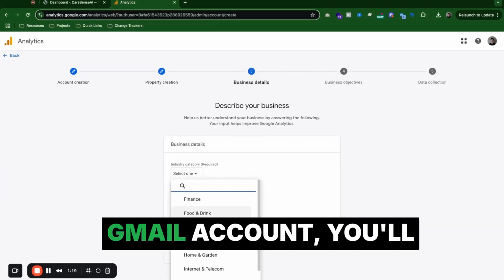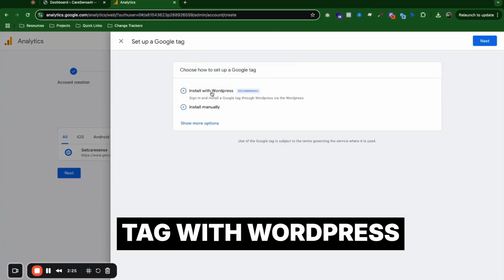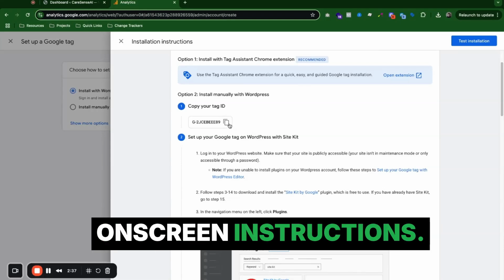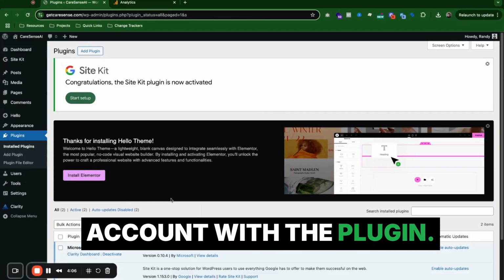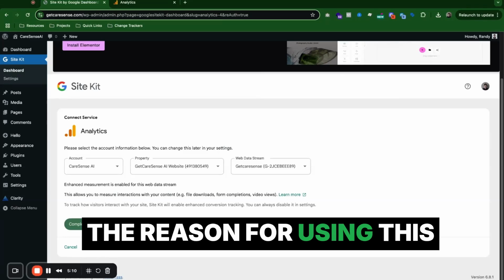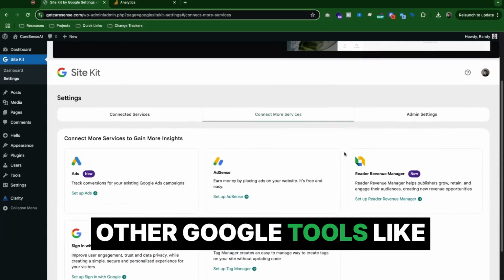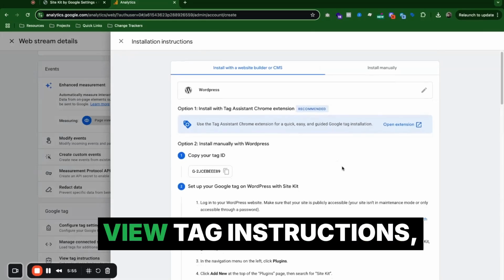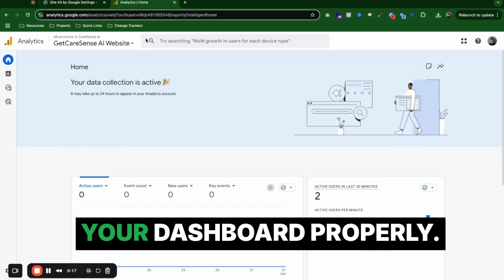Installing Google Analytics (2025)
📊 How to Set Up Google Analytics on WordPress (Step-by-Step Tutorial)

In this beginner-friendly tutorial, I walk you through how to set up your Google Analytics 4 (GA4) account and connect it to your WordPress website using the official Site Kit by Google plugin.

✅ What You’ll Learn:

How to create a Google Analytics account at googleanalytics.com
Setting up your GA4 property for your business or website
The easiest way to install the tracking tag on WordPress
How to use the Site Kit plugin by Google
Verifying your connection and understanding the setup timeline

🛠️ Tools Used:
• Site Kit by Google
• Google Analytics 4 (GA4)
• WordPress Admin Dashboard

💡 Why use Site Kit?
It's the official plugin from Google, ensuring your site stays compatible with GA4, Google Tag Manager, and other tools.

📌 Pro Tip: It may take up to 48 hours for data to appear in your GA4 dashboard after setup. Be patient and check back soon!

🔗 Need more help? Drop your questions in the comments or check out more tutorials on analytics, tracking, and website optimization